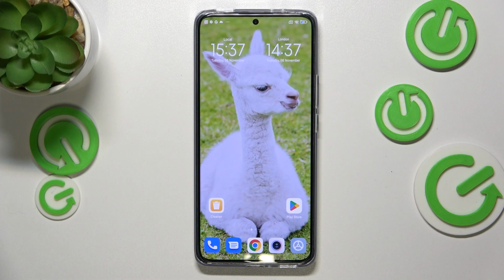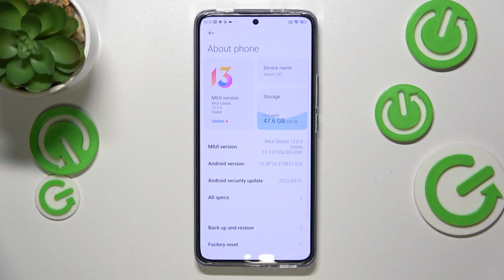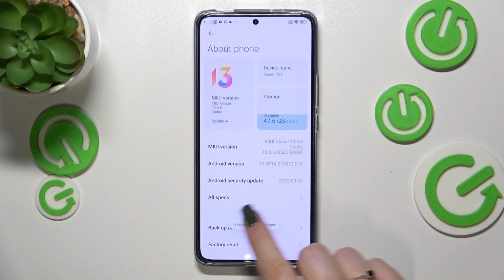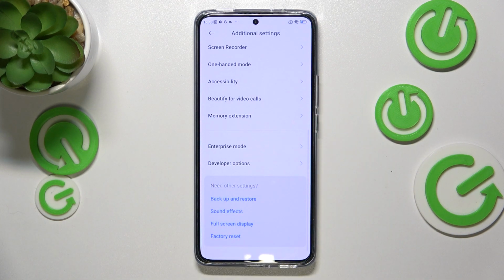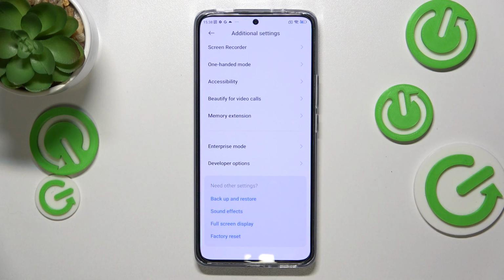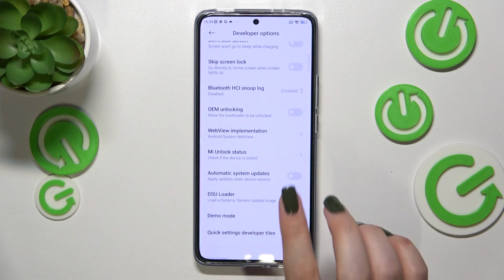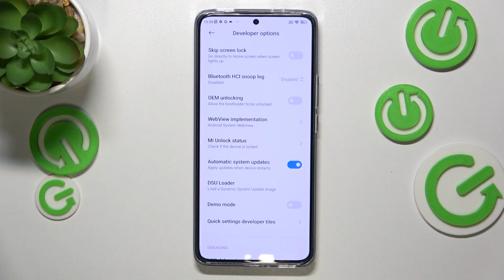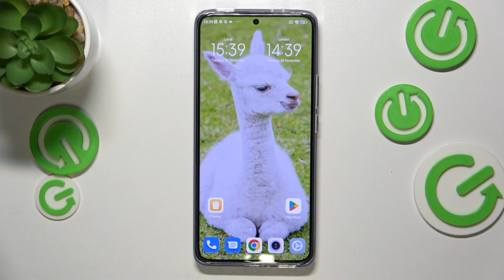How to Turn On the Automatic System Updates on the XIAOMI 12T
Learn more about the XIAOMI 12T:
If you would like to make it so that the Android system on your XIAOMI 12T smartphone updates automatically, this video tutorial is something you definitely do not want to miss! Today our expert will showcase how to enable auto system updates on the XIAOMI 12T mobile device.

How to enable auto updates for the system on the XIAOMI 12T? How to activate automatic system updates on the XIAOMI 12T? How to make the system update automatically on the XIAOMI 12T?